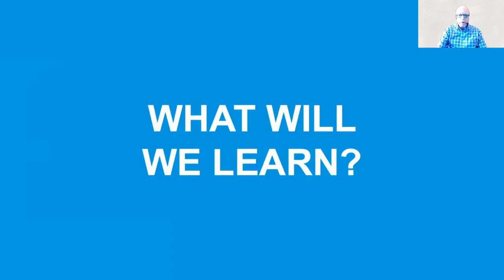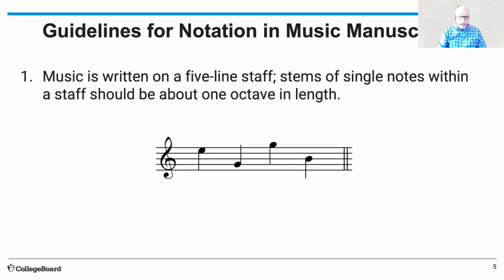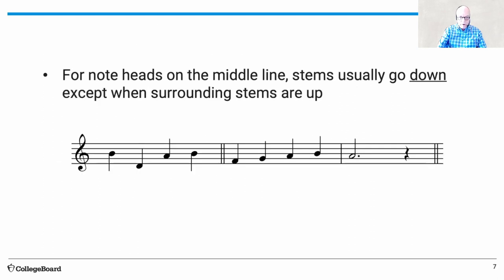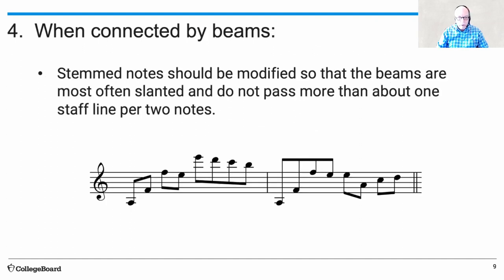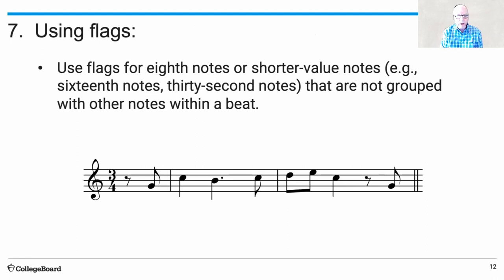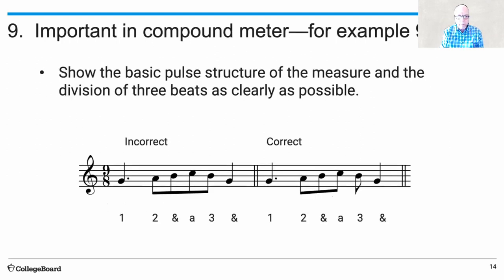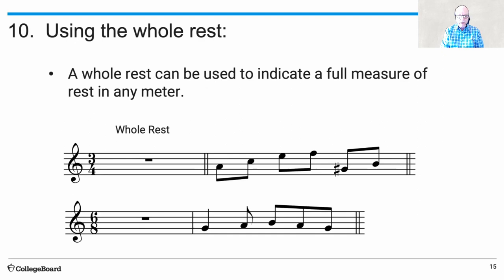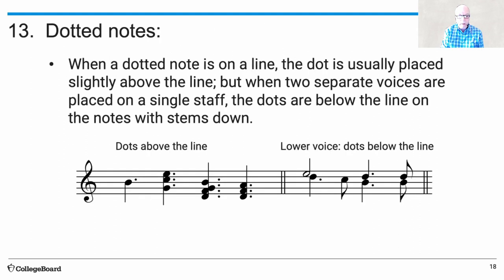AP Daily: AP Music Theory (1.1)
Pitch and Pitch Notation. An introduction to notation in music manuscript. Instructor: Terry Eder

Sign in to AP Classroom to watch all the videos for Unit 1.